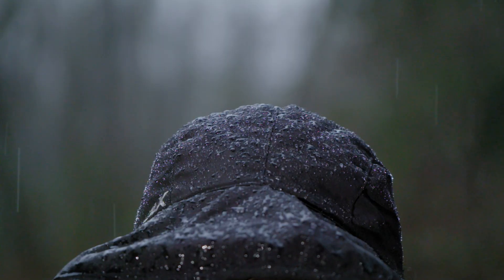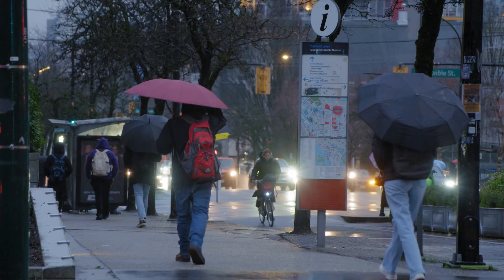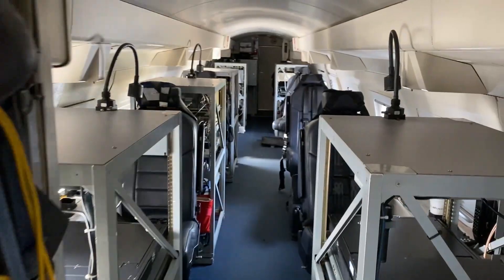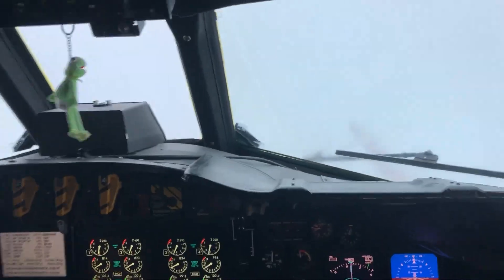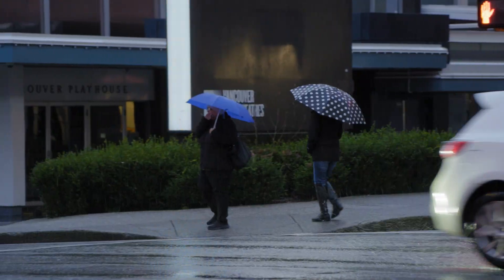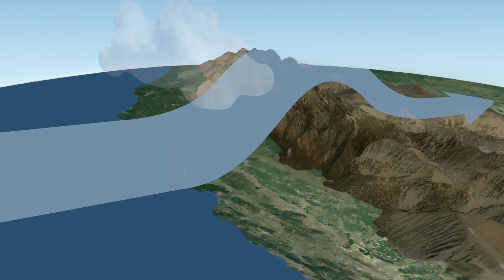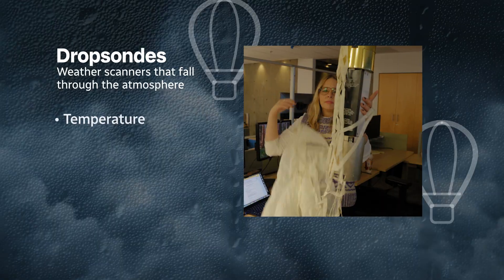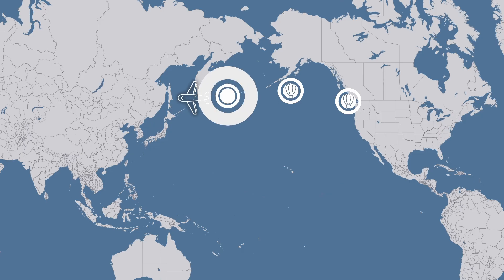Hurricane hunter planes turn their sights to atmospheric rivers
Atmospheric rivers — and the flooding they can bring — are intensifying with climate change.
For the past decade, the same hurricane hunter planes used to study cyclones have been flying straight into these West Coast rain-makers. Why?
CBC’s Johanna Wagstaffe looks at how the program is expanding, driven by clear evidence that these flights are measurably improving forecasts.